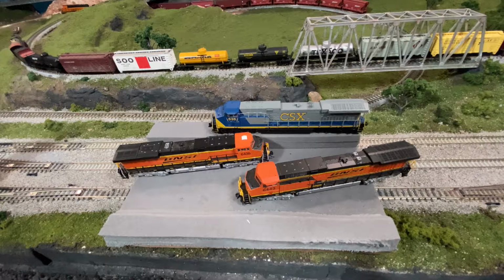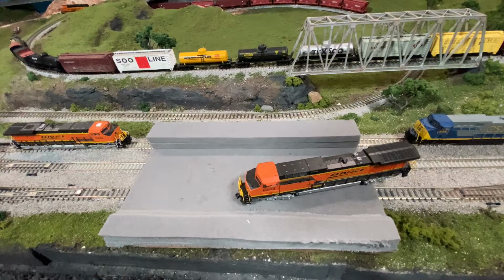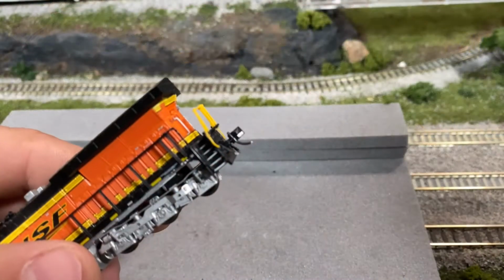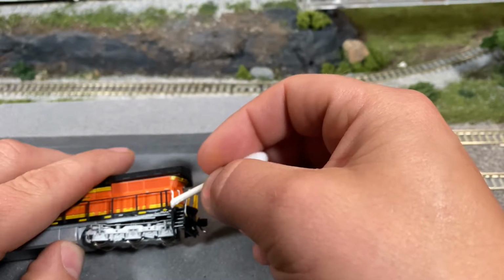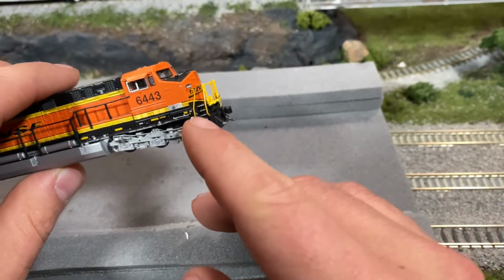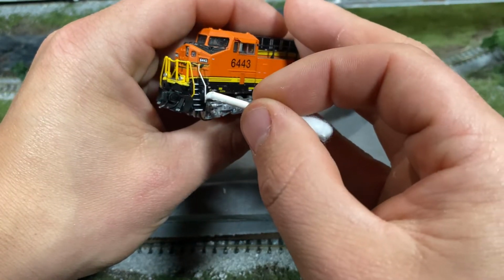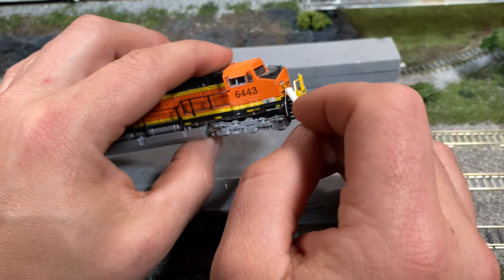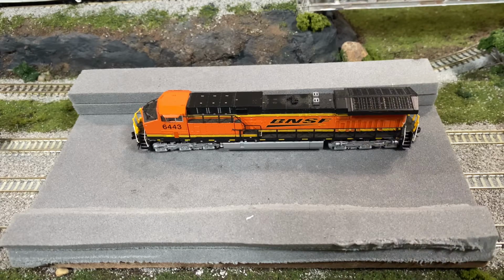Empty Wallet Wednesday: Painting hand rails cheap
How I paint my models safety rails